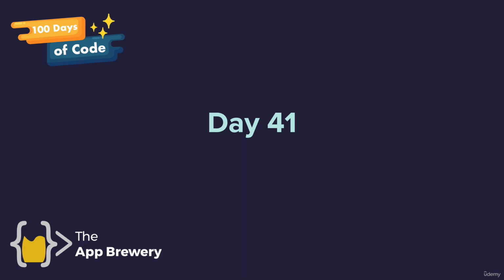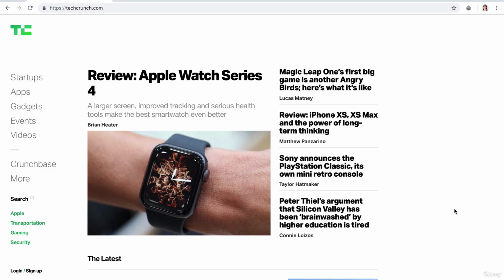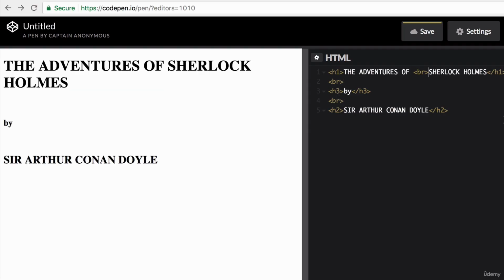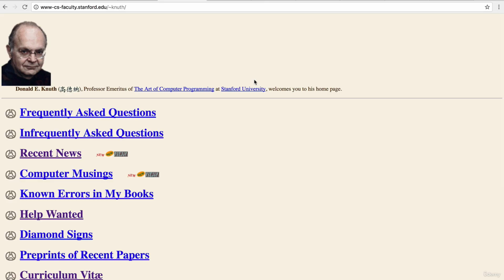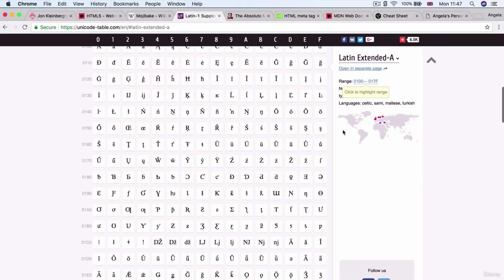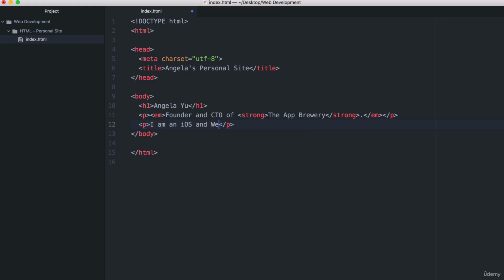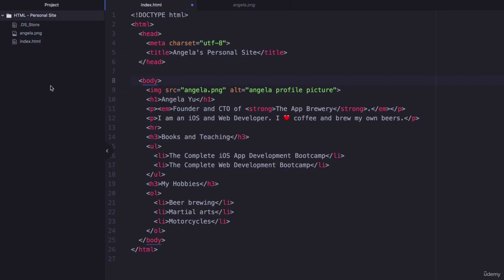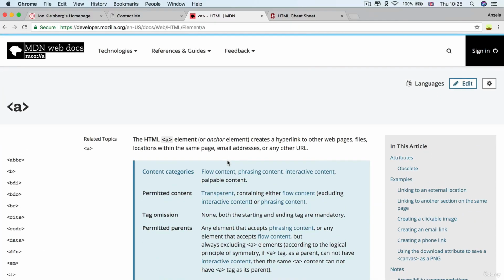[Day-41: Web Foundation] Introduction To HTML || Visions of Dark Infinity